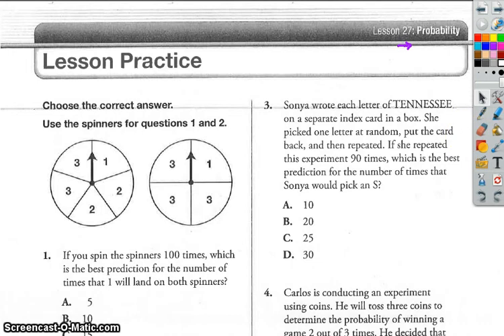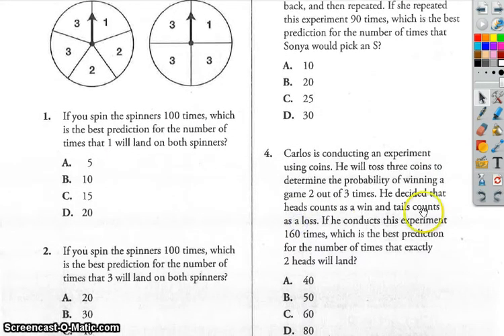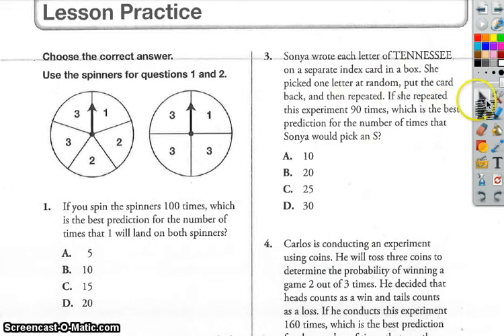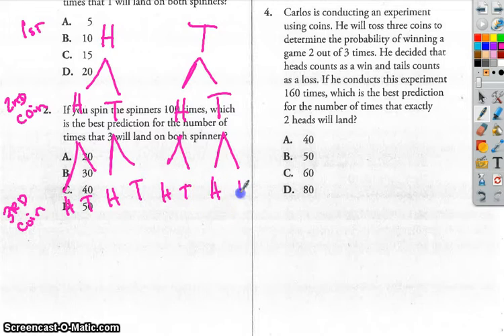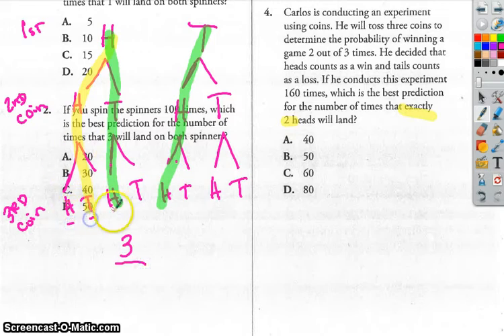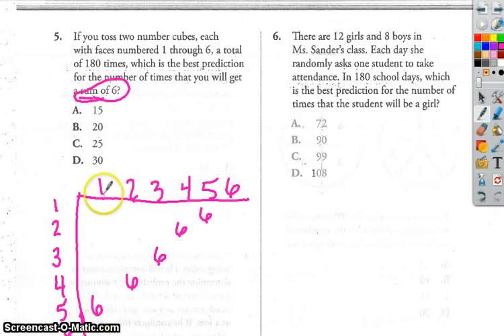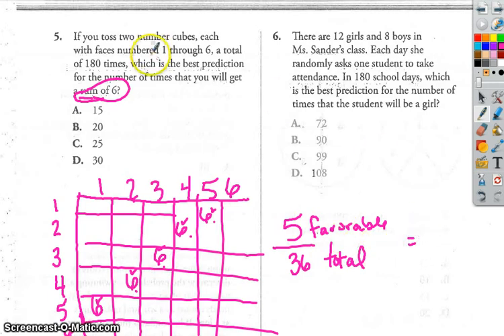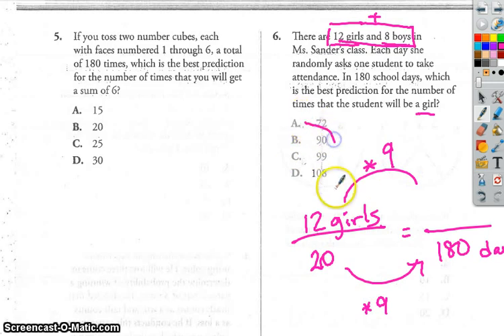Coach Lesson 27 Probability